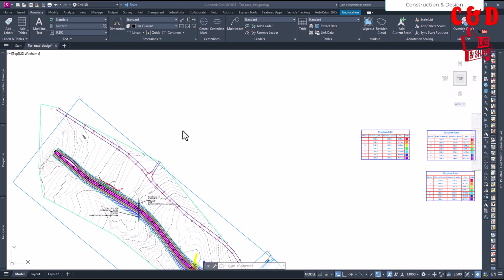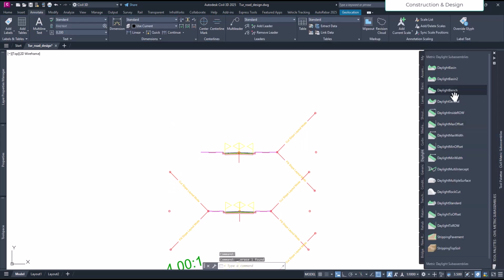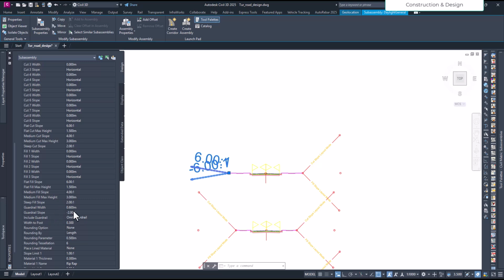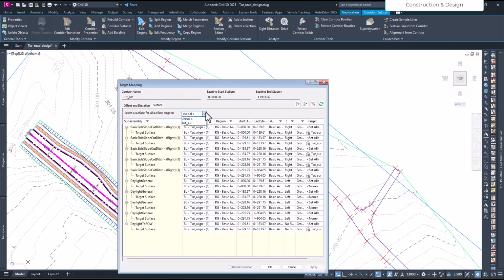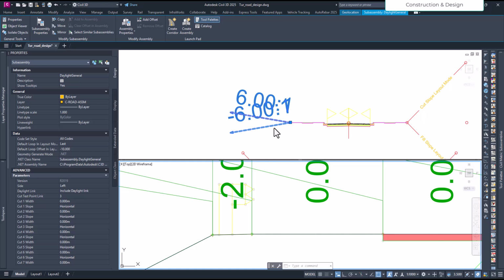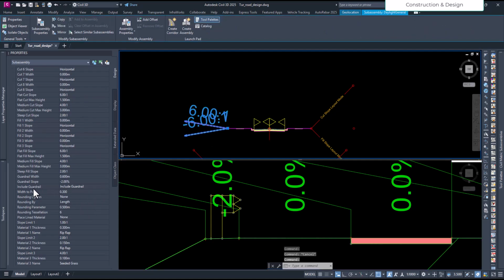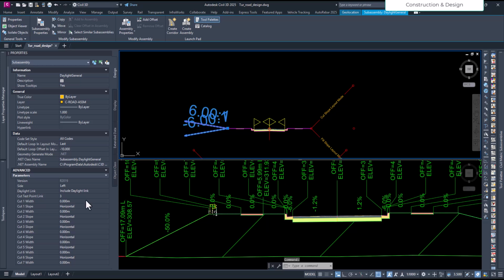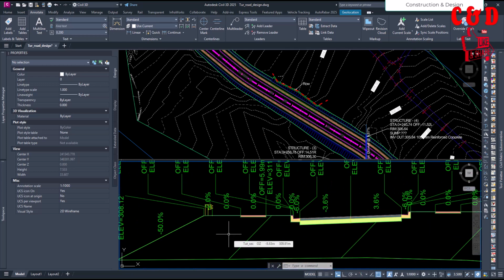Add Guardrail using default daylight in civil 3d